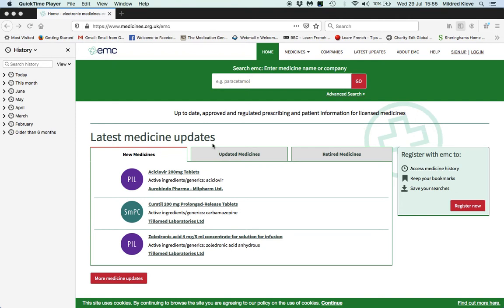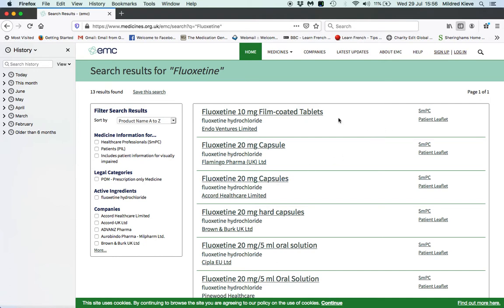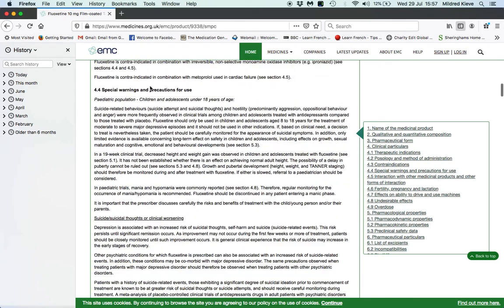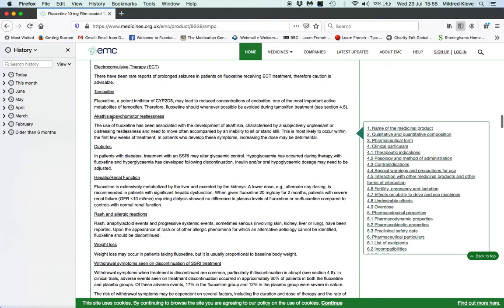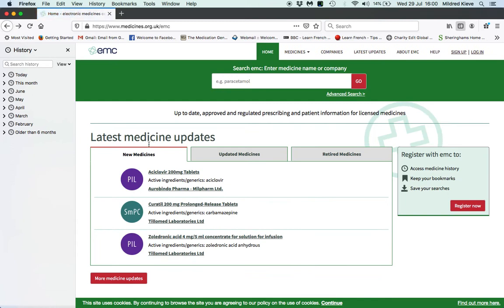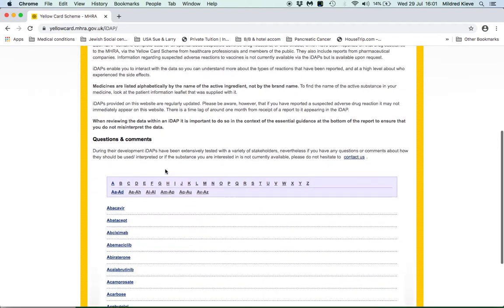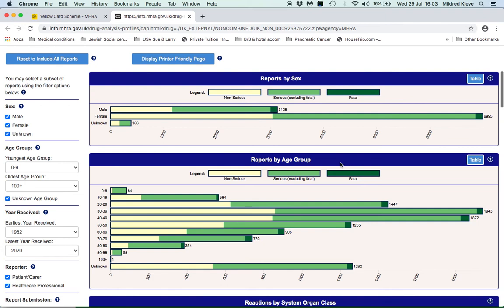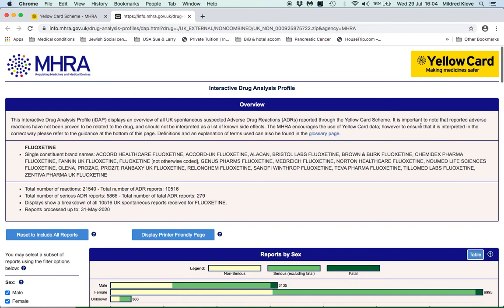Medicines Side Effects Information - Comments below include some links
Find information about the medicines or vaccines you are prescribed. Report any adverse side-effects. All the links are written in the comments below the video.
If your drug is marked with a Black Triangle the explanation of this is on this web site

This video shows how to find useful information for you and to show your doctor in case they doubt you may be having an adverse reaction, or harmful withdrawal effects.

Official Pharmaceutical Manufacturer's data about possible interactions or adverse drug reactions (ADRs) to UK licensed medicines is pointed out

ADR reports of harm reported by patients or doctors ( Drug Analysis Profiles) are listed by the medicines regulatory agency on their web You can report and view how many side-effect reports affecting mind or body for each medication may be listed - These charts are known as iDAPs.

The information will make you aware, in case you are taking another medication that could interact. Also if your instinctive feeling that you may be having an adverse reaction or harmful withdrawal effect the support of information may help to convince your doctor.

 Read the information before you start taking a medication if possible to enable you to make an informed choice before starting treatment.